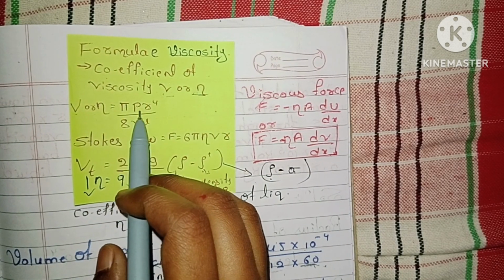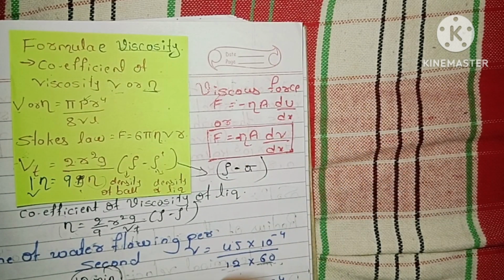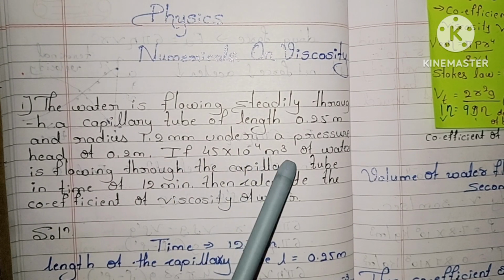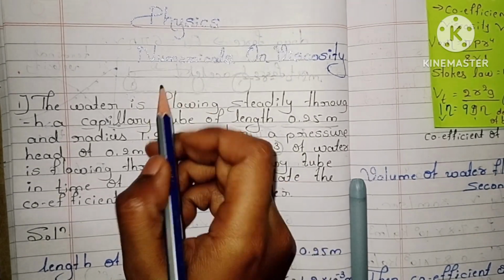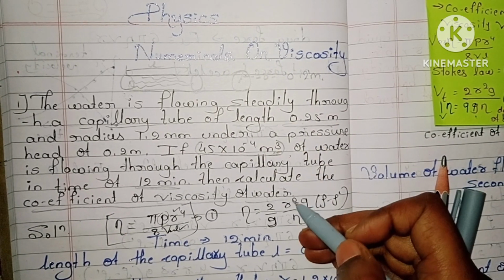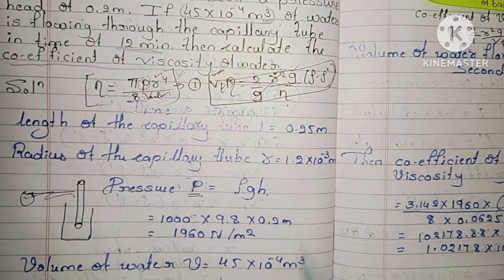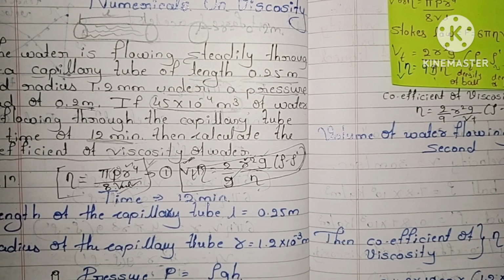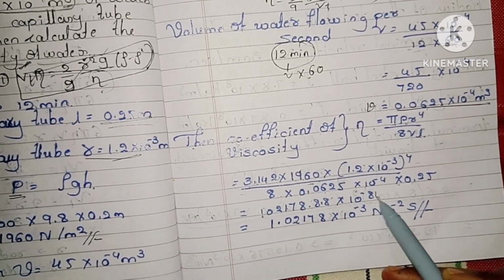Numericals on Viscosity